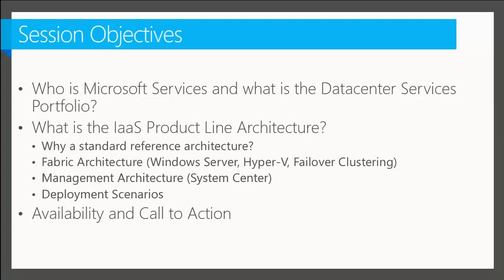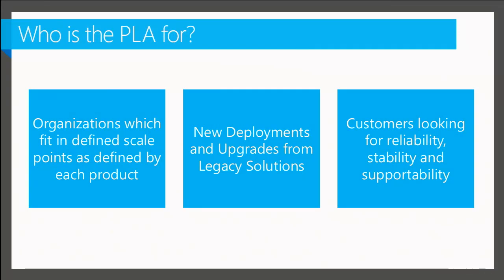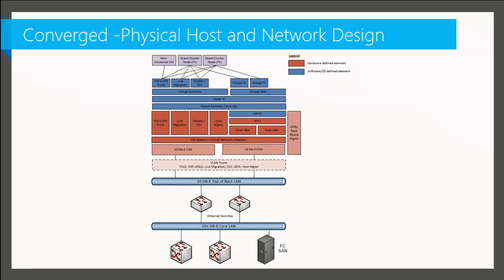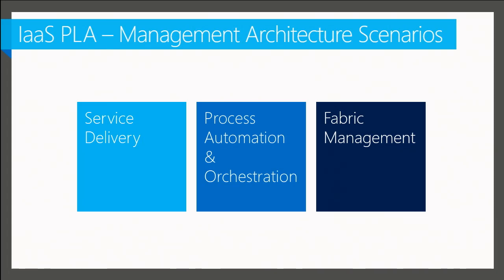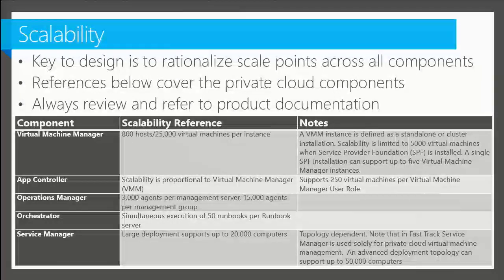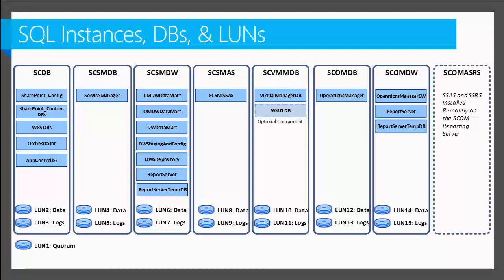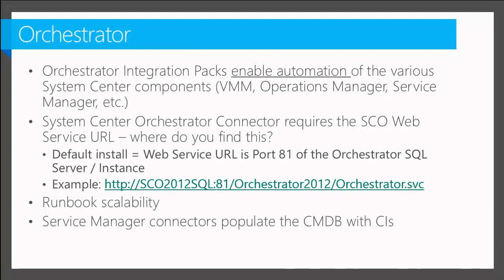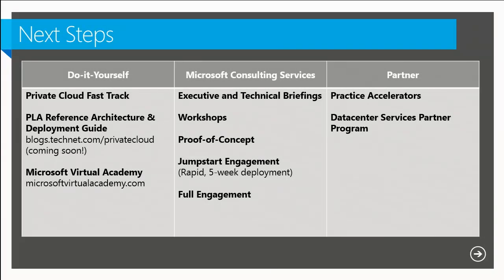MMS 2013 Optimize Your Data Center with Datacenter Services from Microsoft Services